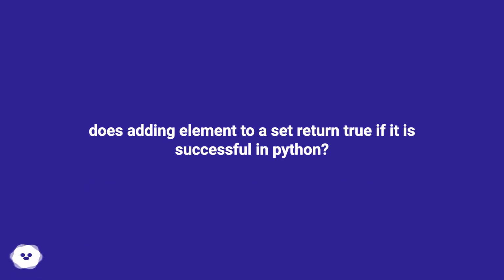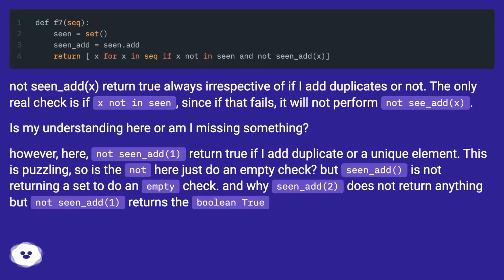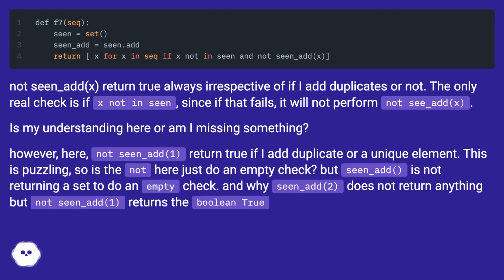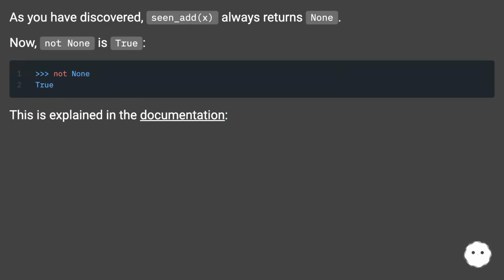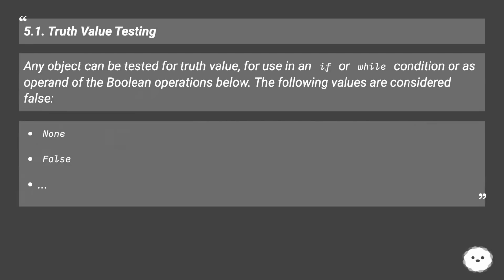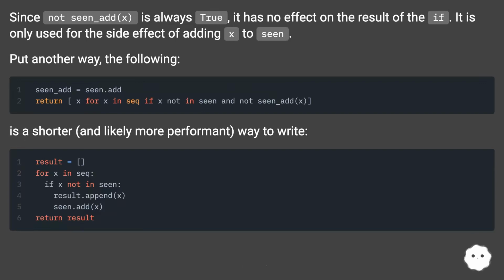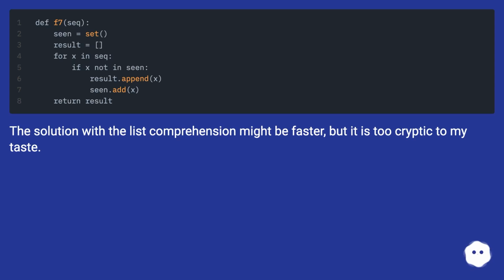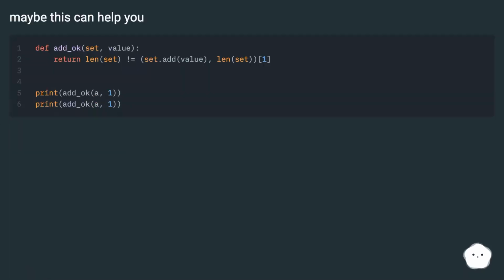does adding element to a set return true if it is successful in python?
Chapters
00:00 Does Adding Element To A Set Return True If It Is Successful In Python?
01:08 Accepted Answer Score 4
02:00 Answer 2 Score 3
02:50 Answer 3 Score 1
02:59 Answer 4 Score 0
03:10 Thank you